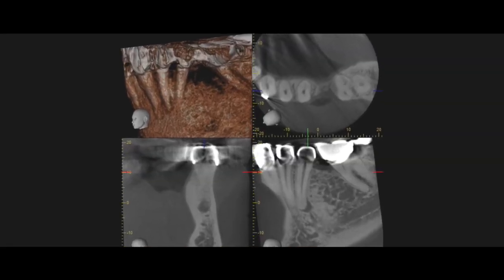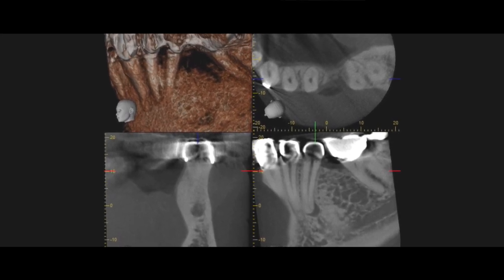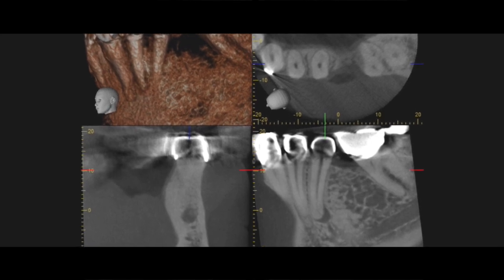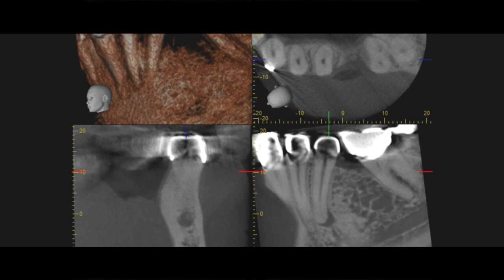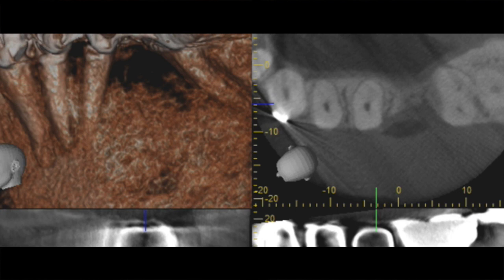Dr Shervin Golian Case Review Part 3 of 3 HD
An interview with Dr. Shervin Golian, Clinical Endodontist and educator on J. Morita CBCT and EndoSequence Instrumentation/Obturaiton Technique.
You can watch the video on the RWE website here: